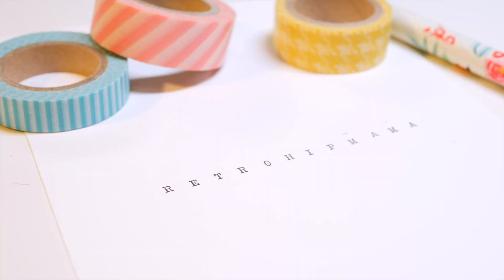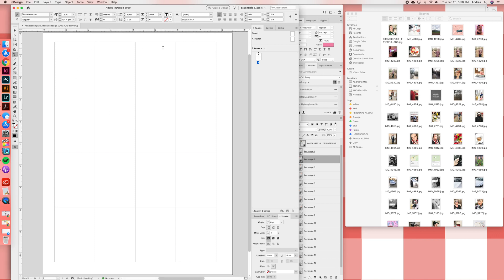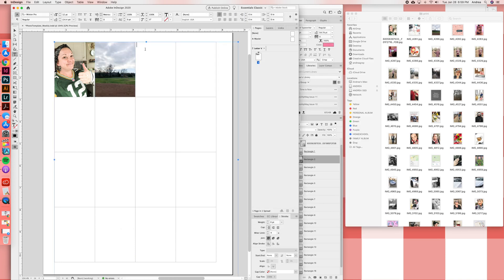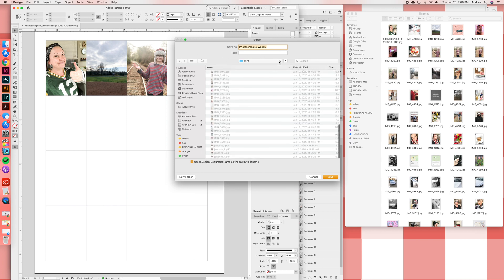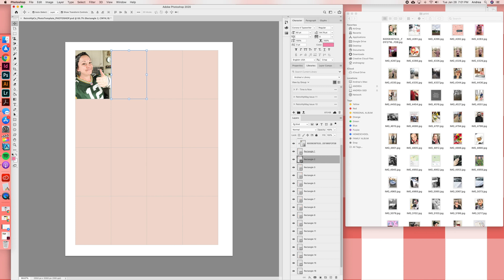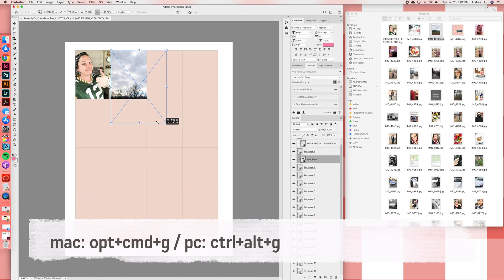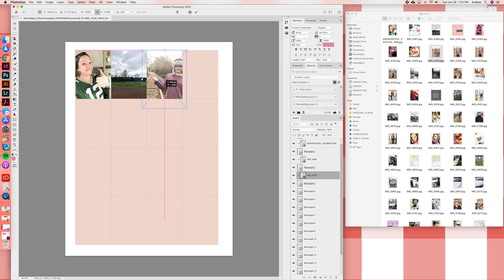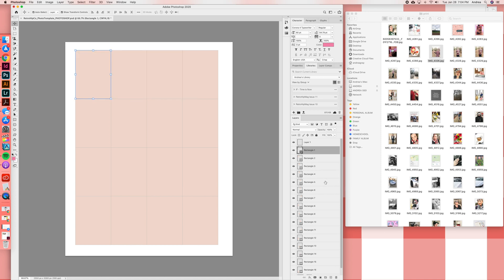Weekly Memory Keeping Photo Template Tutorial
Did you grab my Memory Keeping Templates but are unsure how to use the photo templates? I am walking you through how to use the templates in both Photoshop and InDesign.
TIMESTAMPS: InDesign 0:53 / Photoshop 3:45

IN CASE YA WANNA KNOW:
I have an FAQ page on my blog that answers lots of questions about my printing process and supplies I use.